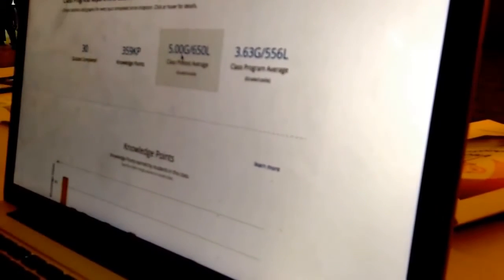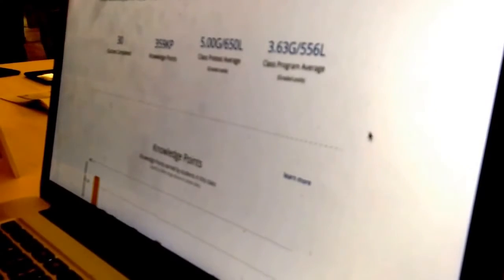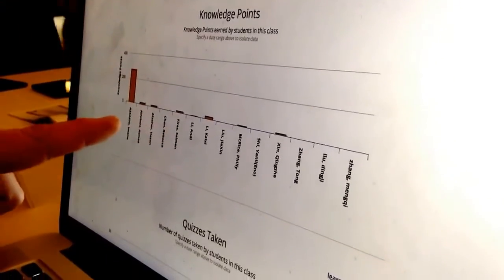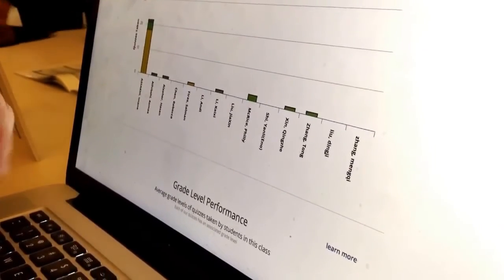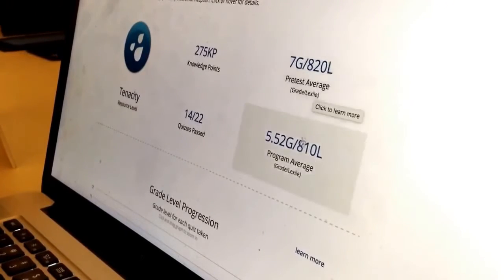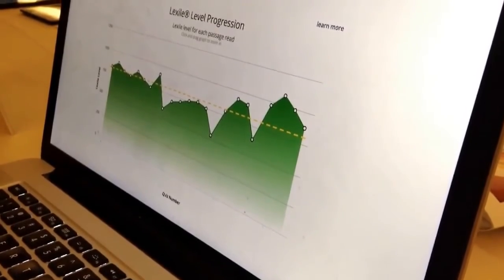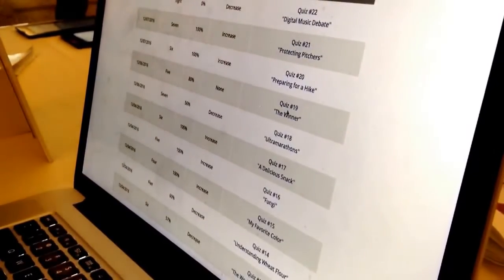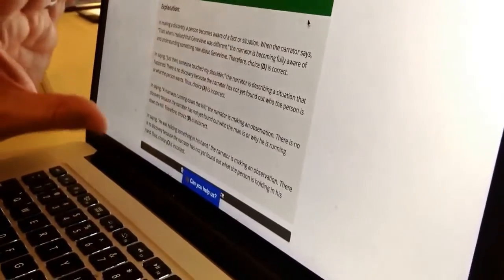An Intro to ReadTheory.org - Phil Rice - 2017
TESOL 2017 - CALL-IS Electronic Village